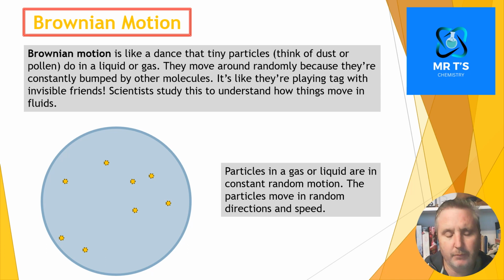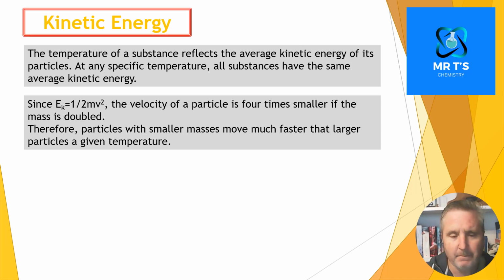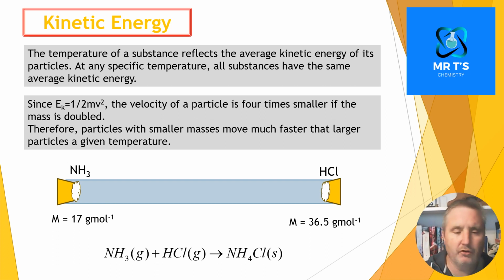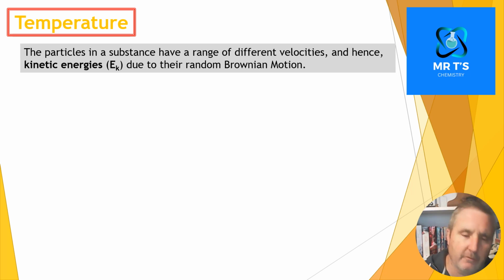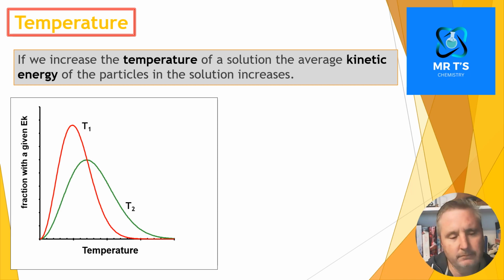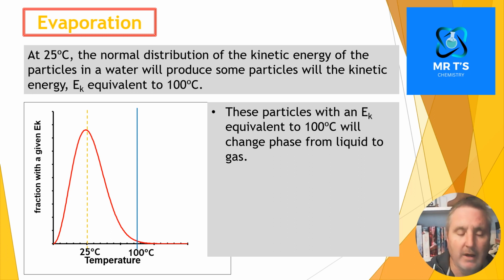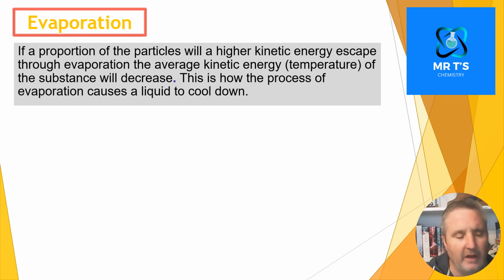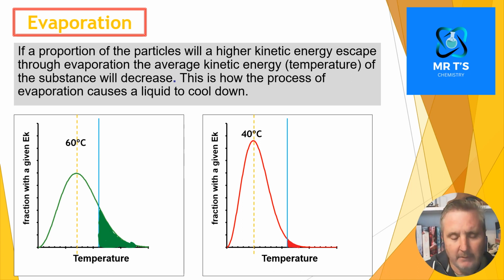Kinetic Theory, Temperature and Evaporation - L3 NCEA Chemistry AS91390